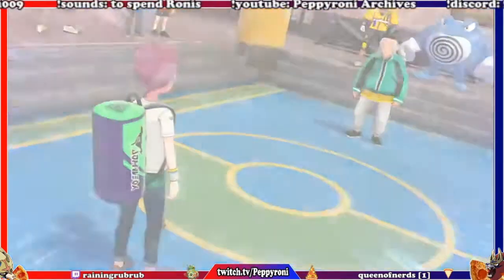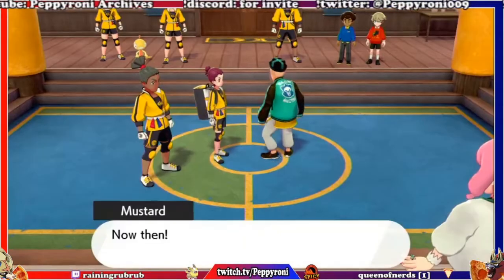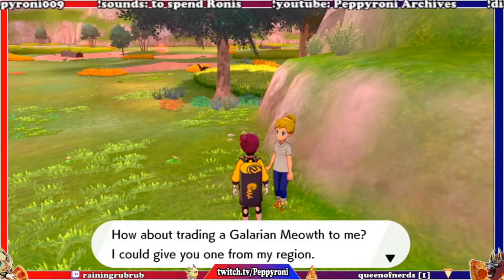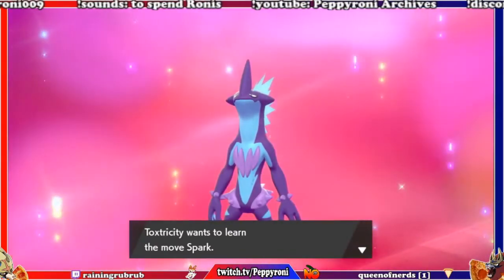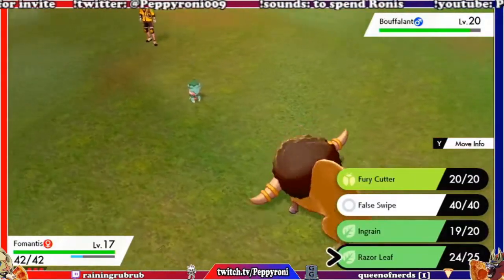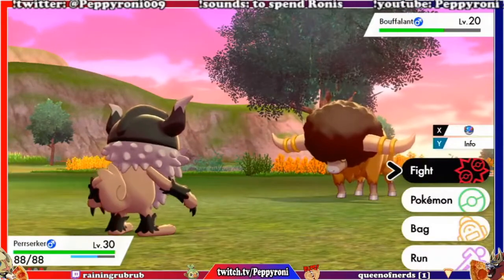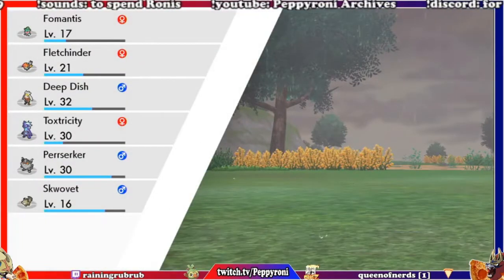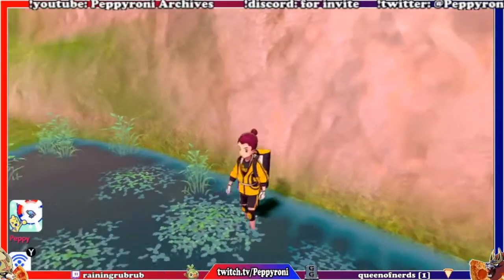025 Punk Rock, Pokemon Sword (Stream VOD)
The latest Pokemon game really brings out discussions about the direction the Pokemon franchise is taking. Personally, I enjoy the games for what they are. Are they the best Pokemon games ever? No, not by a long shot. Are they acceptable Pokemon games that are fun to play? Sure! And really, that's all I ask from the Pokemon franchise.

P.S. This was the first series I used an overlay for... thoughts? (The entire series is done recording so it's not going anywhere but let me know if you prefer videos with or without the overlay for future series)